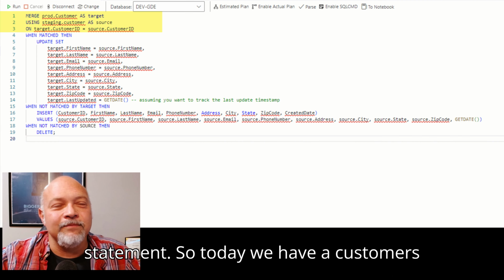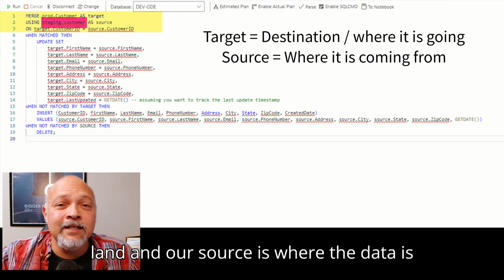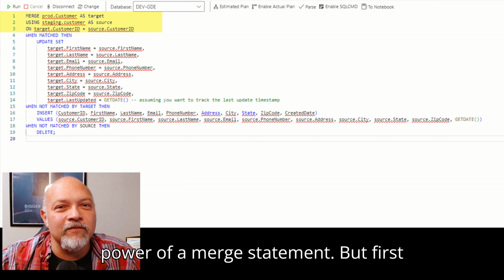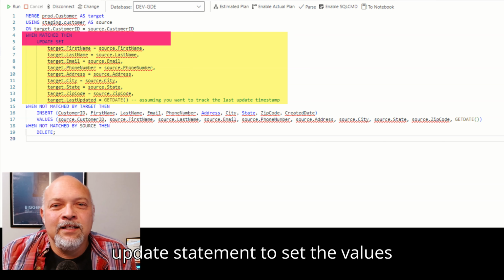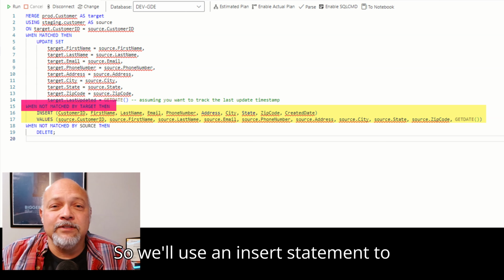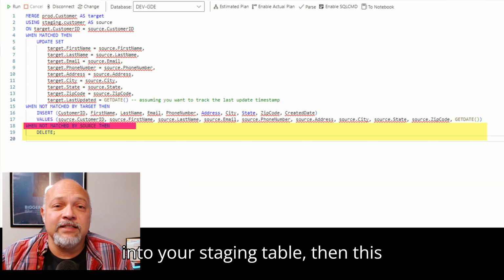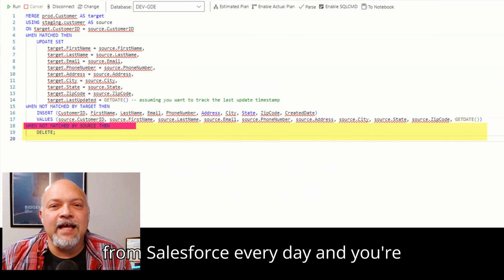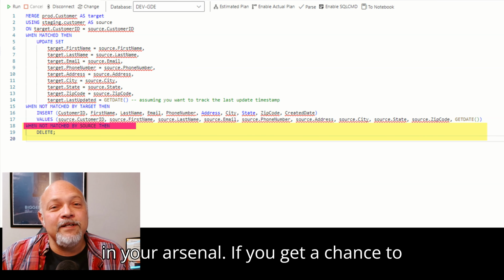Take Your Data Career To The Next Level!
Tired of juggling multiple SQL statements to manage your data? Discover the power of SQL MERGE and streamline your data management workflows.

This in-depth tutorial will teach you how to efficiently handle updates, inserts, and deletions in a single statement. Learn best practices, explore real-world use cases, and become a SQL MERGE expert. Ideal for data engineers, analysts, and anyone looking to improve their SQL skills.

** Data Management with SQL MERGE Chapters **
00:00 Merge SQL Tutorial
00:38 What is MERGE?
01:02 Azure Data Studio / SQL Merge Live Example!
01:17 What is the Source and Target?
01:34 How it knows what row to update!
01:55 Power of the Merge! / What are your data concerns?
02:06 When Matched!
02:24 When Not Matched by Target?
02:52 Not Matched by Target? When to use this? Does it have to be used?
03:27 Real World Scenario!
03:54 Recap